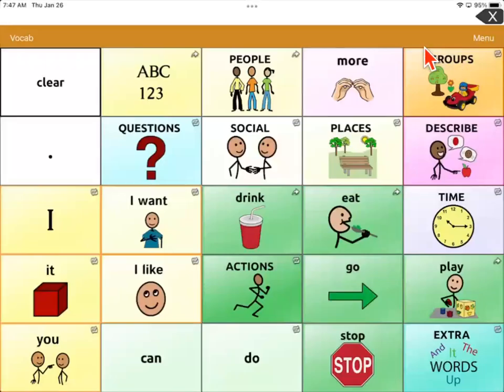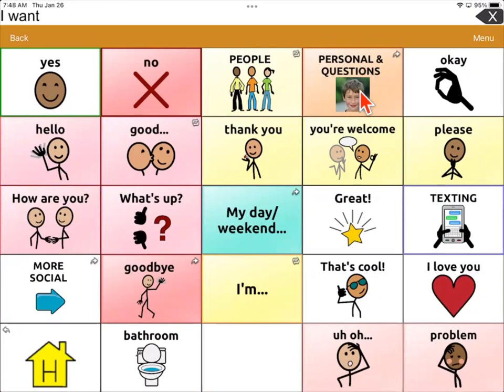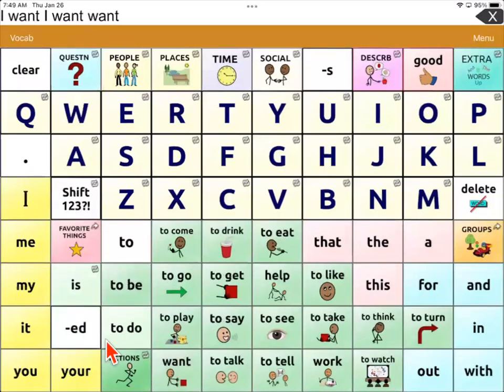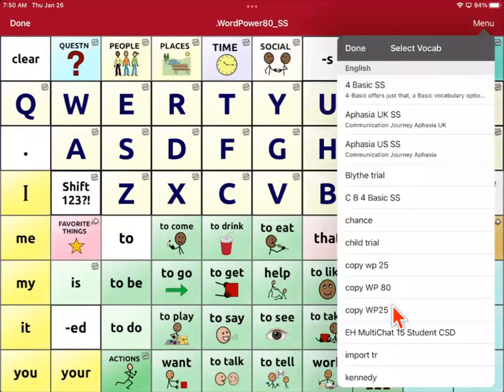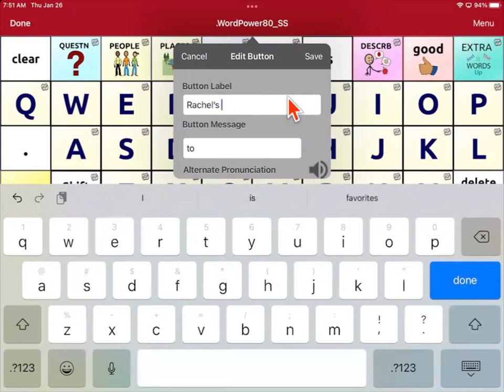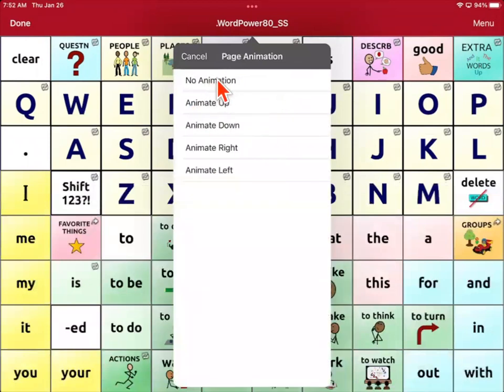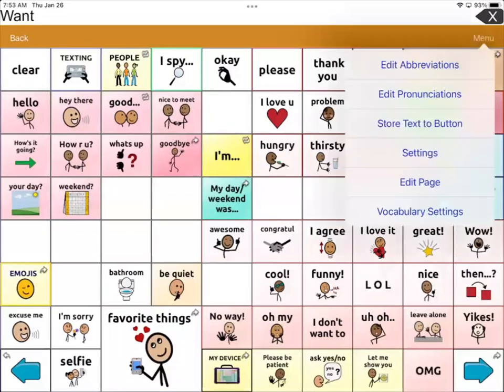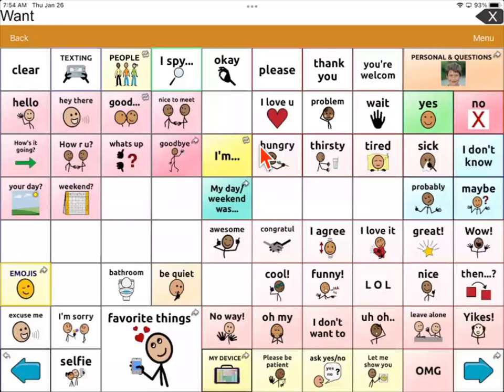How to Import a Page in TouchChat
Quick overview of how to import a page from one previously created vocabulary into a new vocabulary.  Designed to help school teams and caregivers.